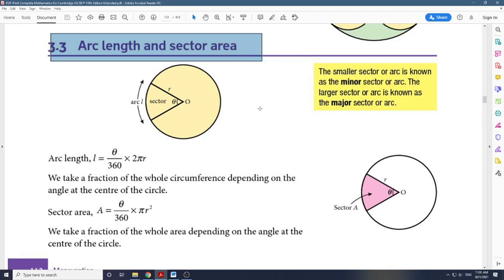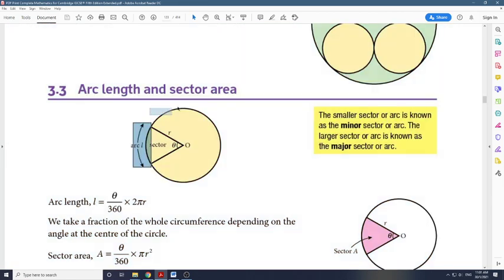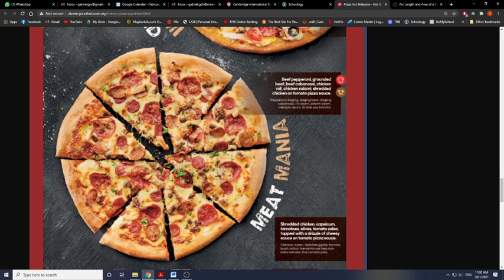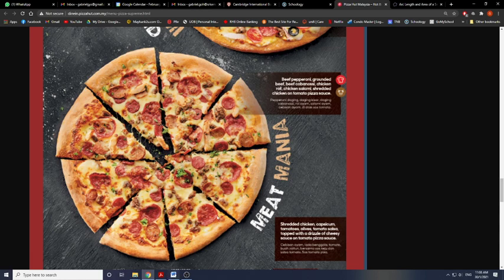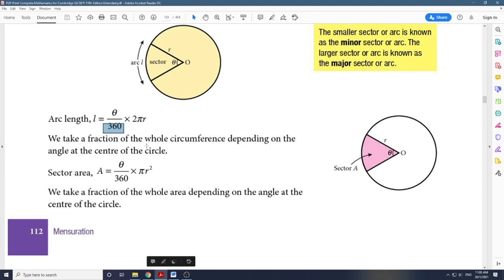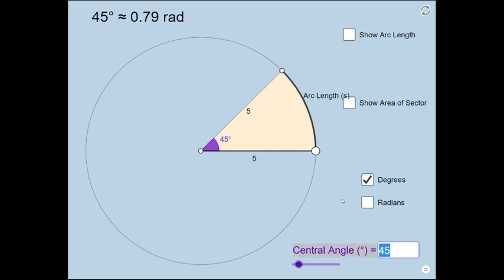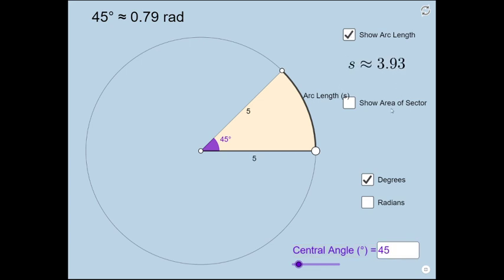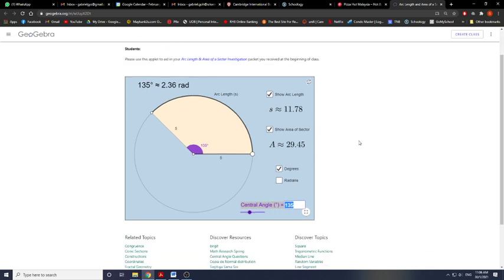Arc and Sector